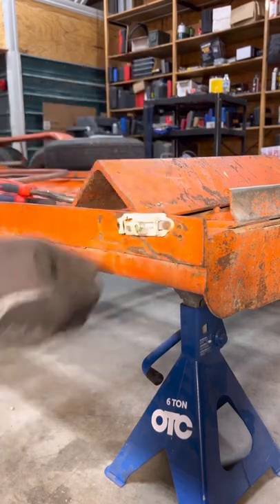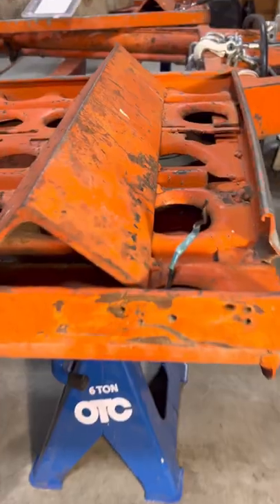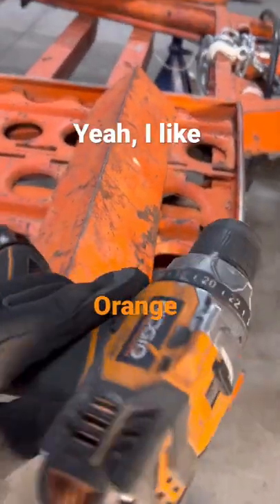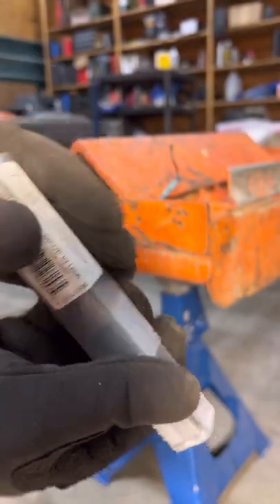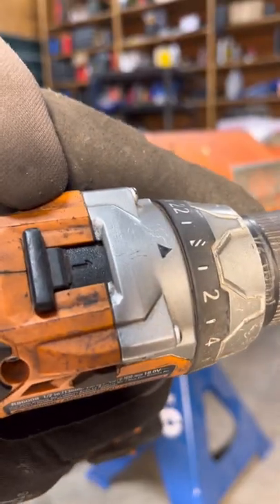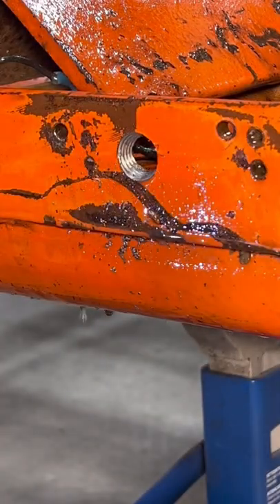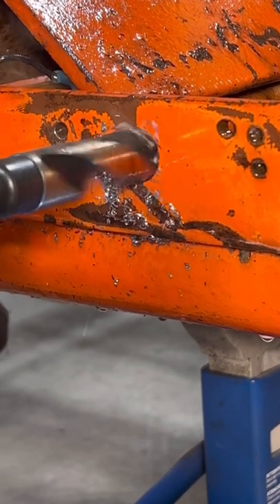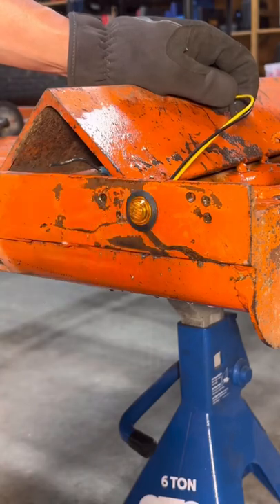Ultra-Drill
Product link: